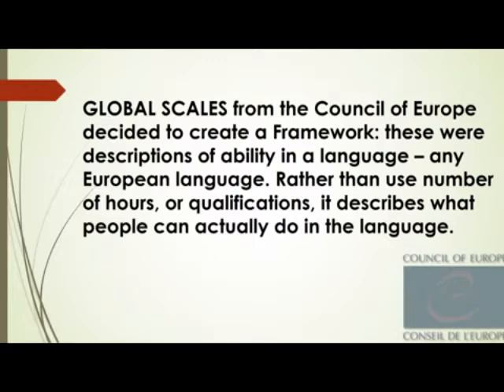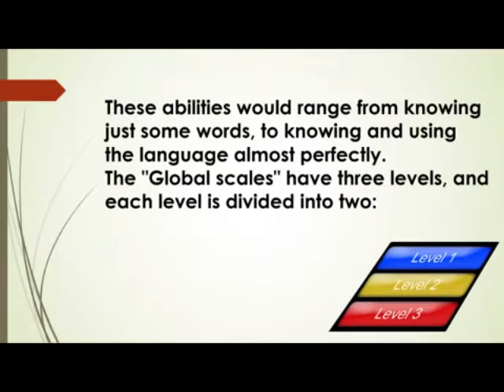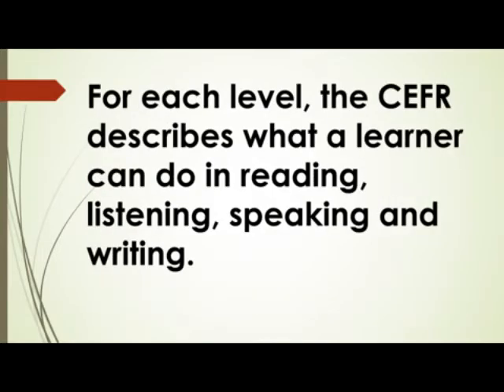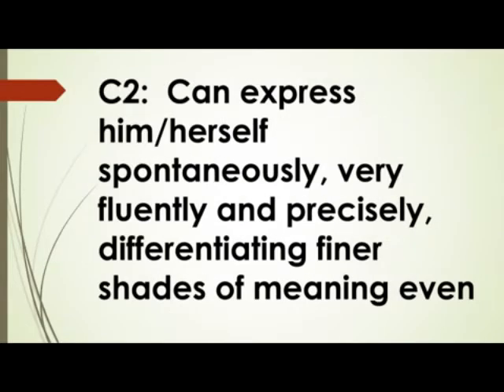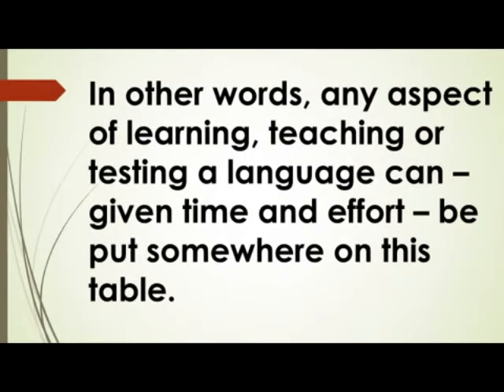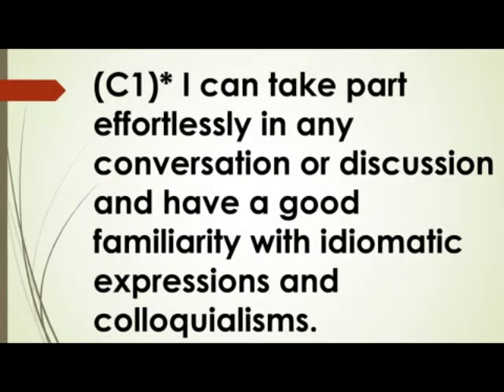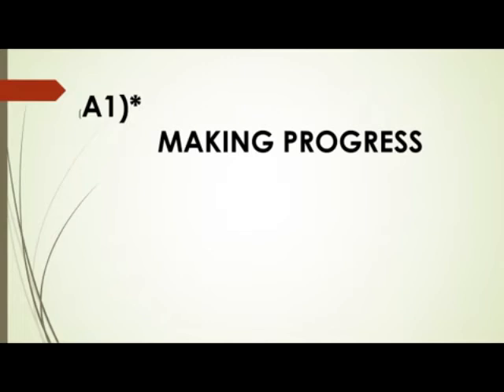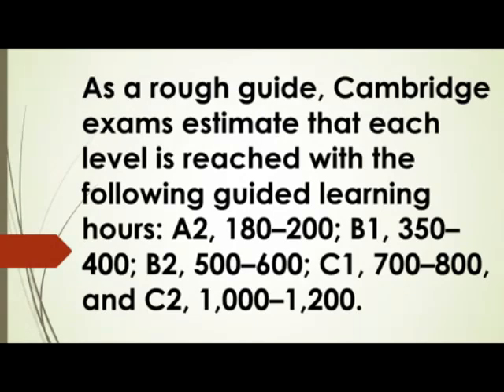Treine seu speaking e listening - What does CEFR stand for?